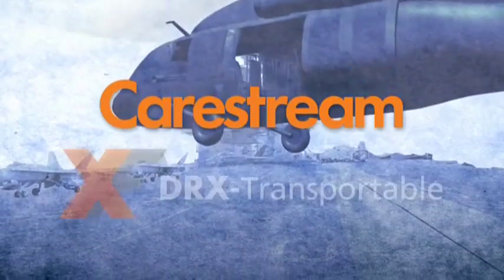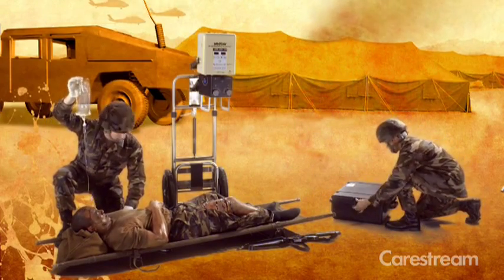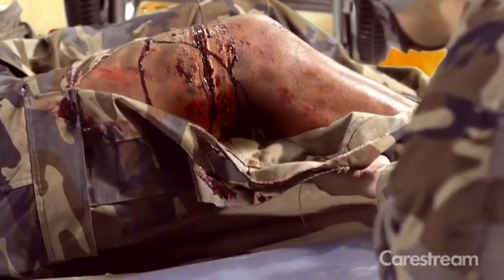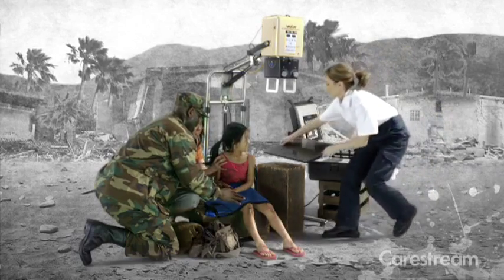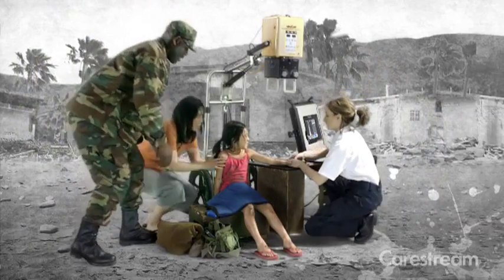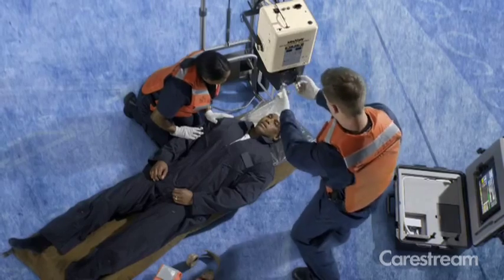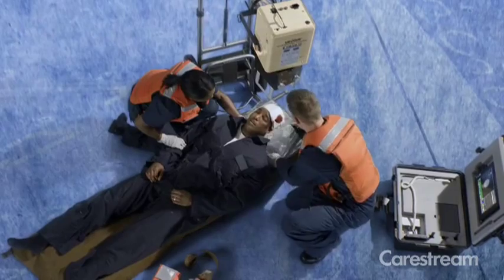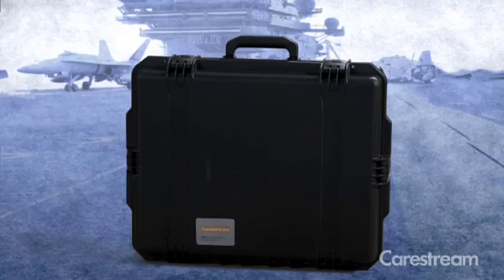CARESTREAM DRX-Transportable / Field Portable System Rugged and Reliable for Military Settings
Carestream's DRX -Transportable / Field Portable x-ray unit is designed and tested for the rigorous conditions of military, disaster and remote locations. This rugged, all-in-one solution, includes the wireless detector, electronics, wireless access point, and a tablet PC--all securely packed in a sturdy, portable carrying case. You'll have all the performance of a DR imaging room--wherever you need it. The Carestream DRX -Transportable is rugged, portable, immediate and reliable so you can focus on your patients at the point of care, no matter the environment.

SITE RÉSERVÉ AUX PROFESSIONNELS DE SANTÉ

*Video is a bronze winner of the 34th Annual Telly Awards